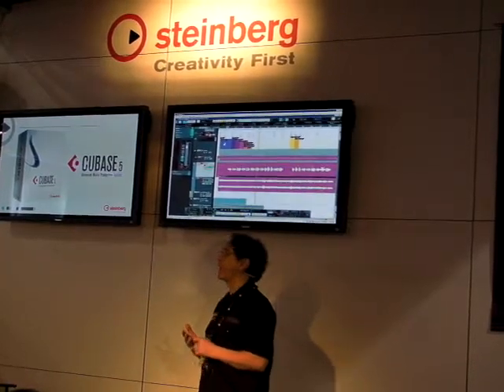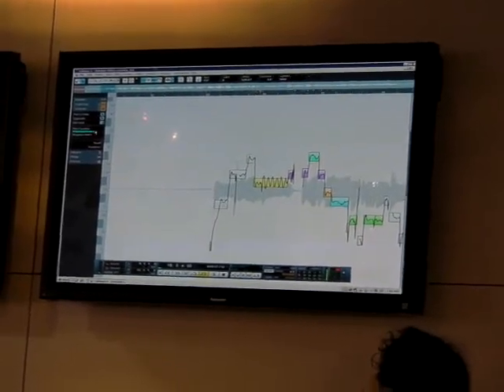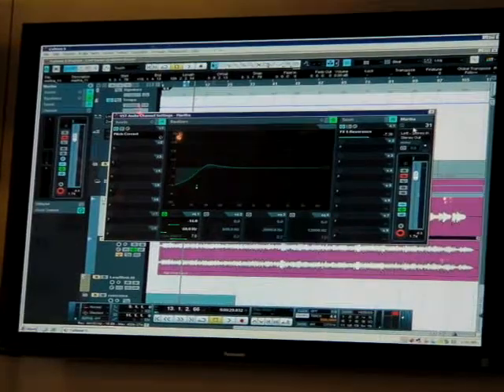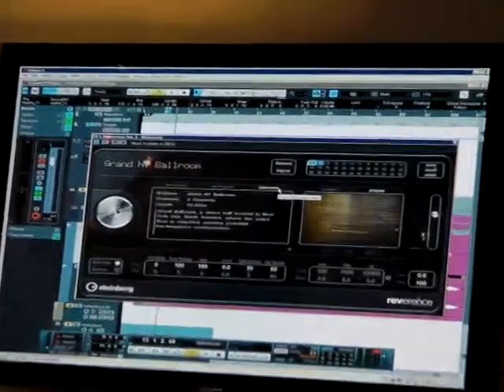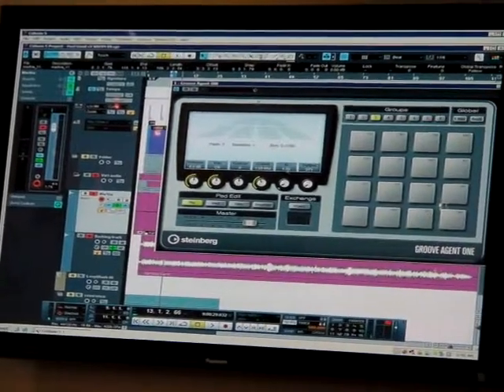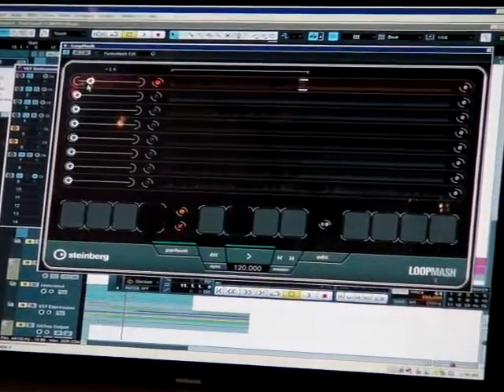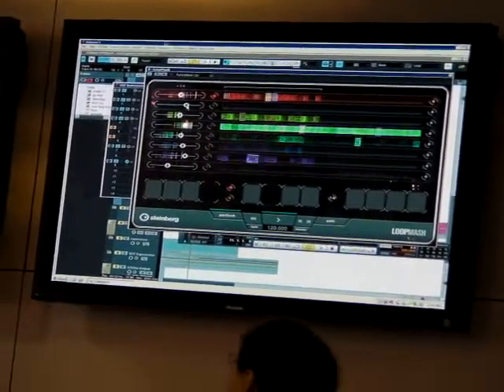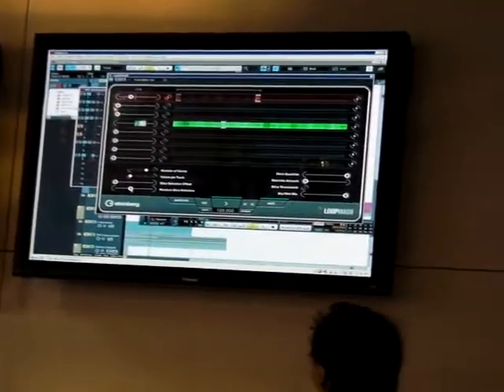NAMM09 STEINBERG Cubase 5 (1/2)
STEINBERG Cubase 5のプレゼンテーション。ピッチ修正／ビート・メイキングに関する新機能紹介です